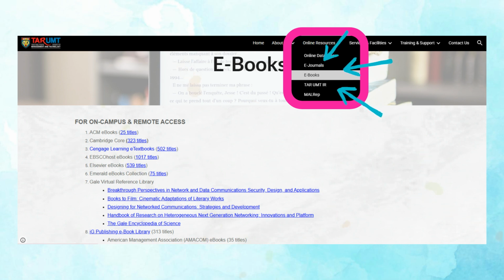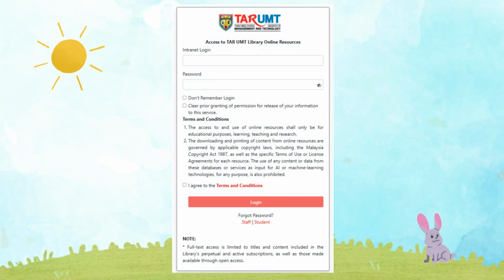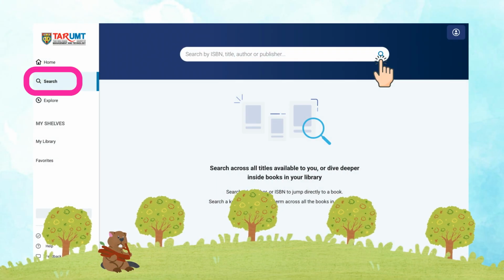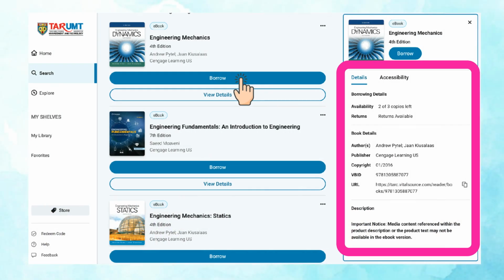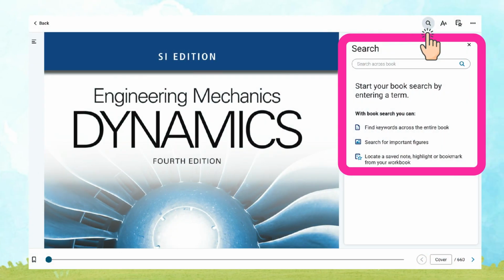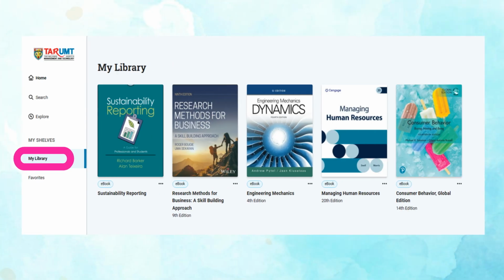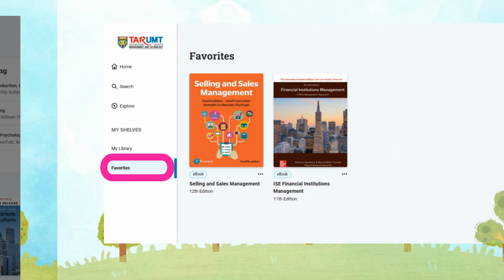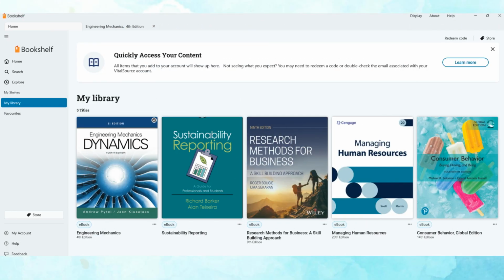Tutorial: Accessing eTextbooks via VitalSource